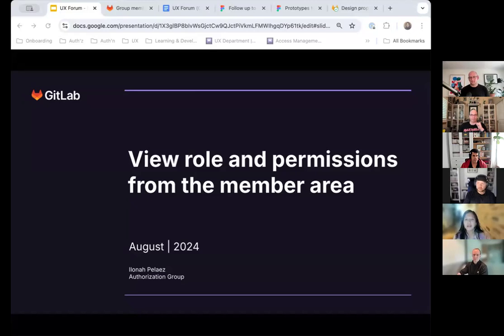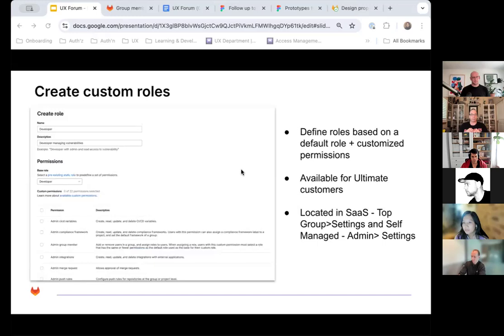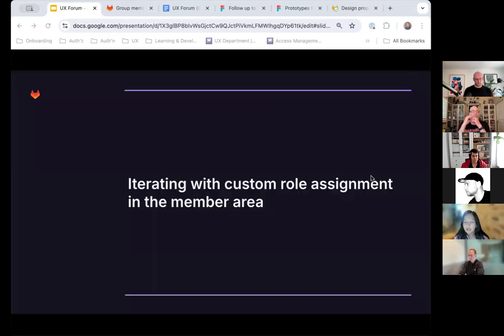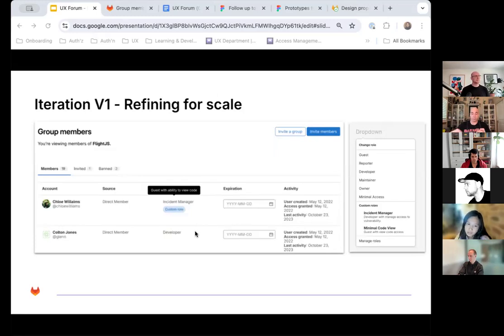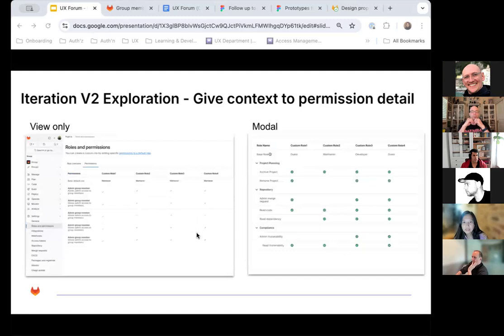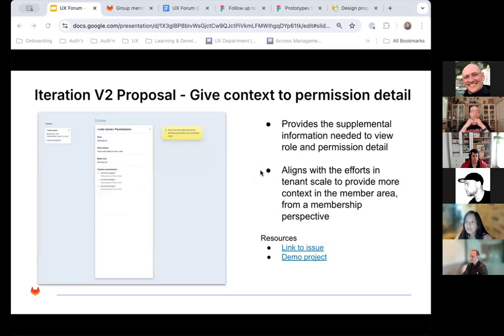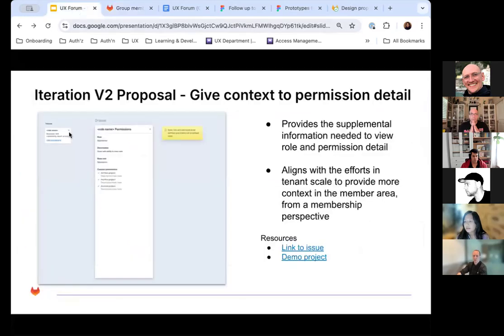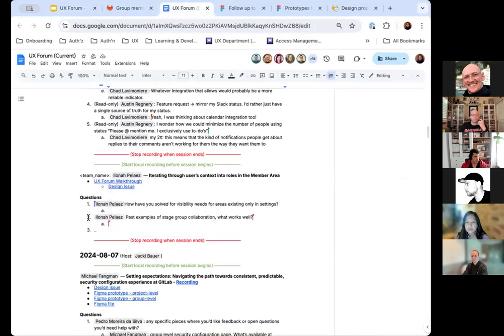UX Forum User Roles Member Area Design Iterations